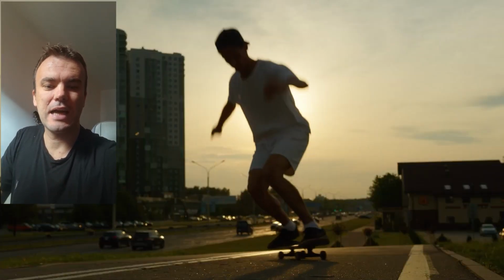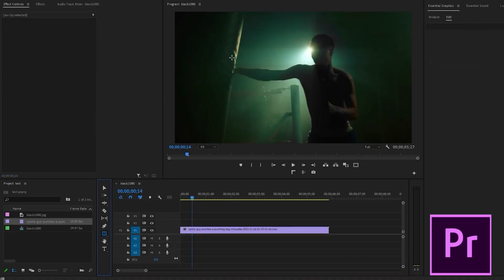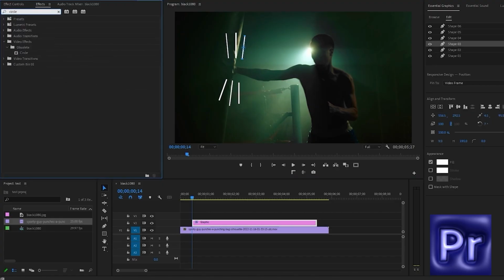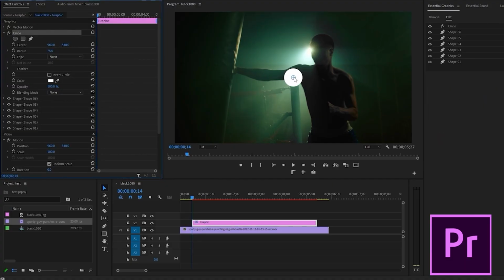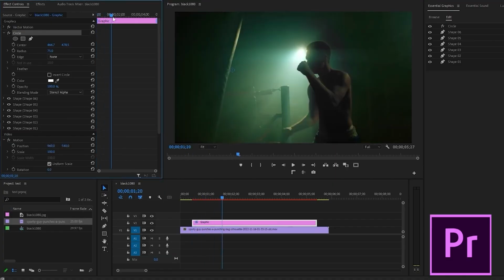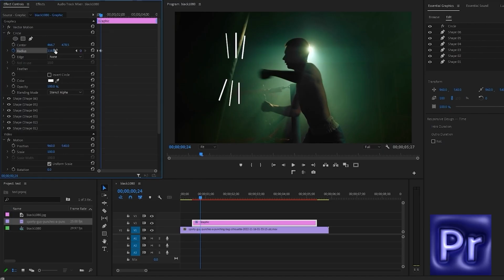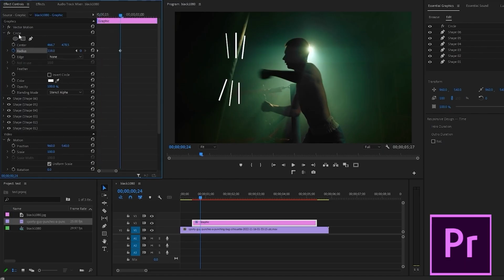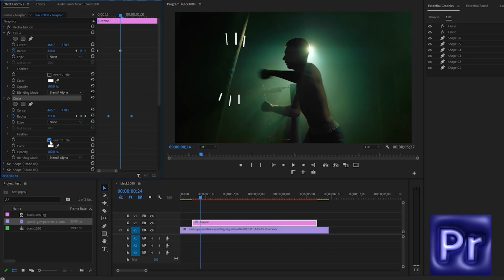How to Make Trending Scribble Line Animations in Premiere Pro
Learn how to make animated scribble lines in Adobe Premiere Pro with this easy step-by-step tutorial. Create trendy hand-drawn doodle animations to highlight objects, add energy to your edits, and make your videos more engaging.

In this tutorial, you'll learn:

How to create animated scribble lines in Premiere Pro
Add hand-drawn doodle effects
Animate scribbles with keyframes
Highlight people and objects creatively
Create eye-catching motion graphics
Make videos more engaging with simple effects

This tutorial is perfect for YouTubers, content creators, social media editors, and anyone looking to add fun, modern animations to their videos.